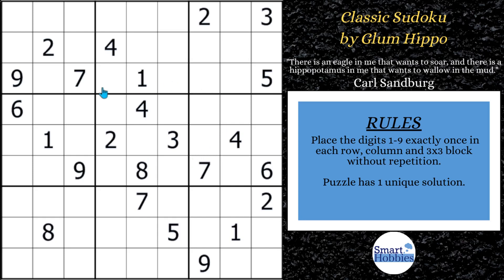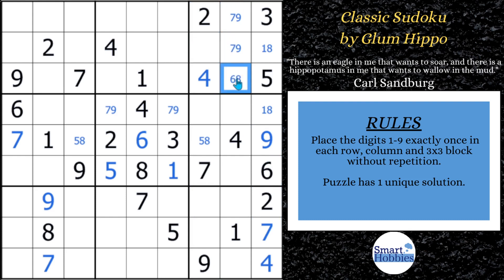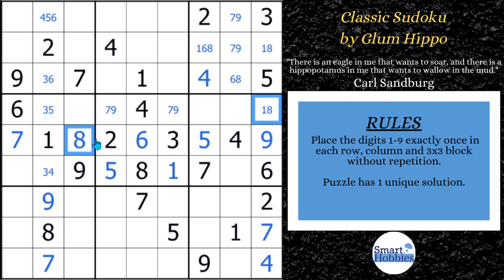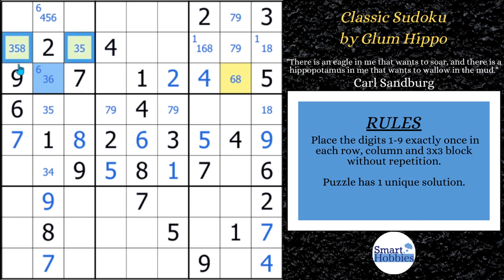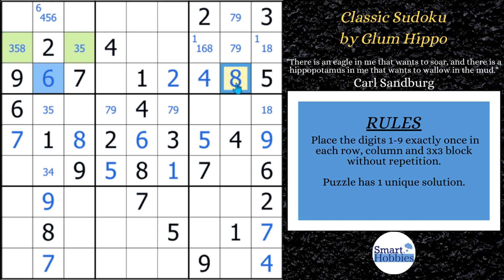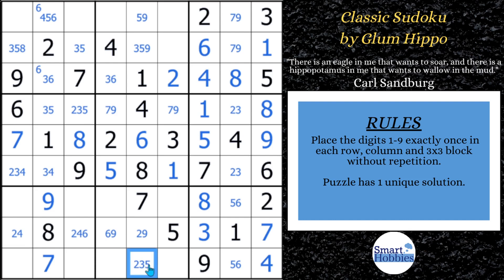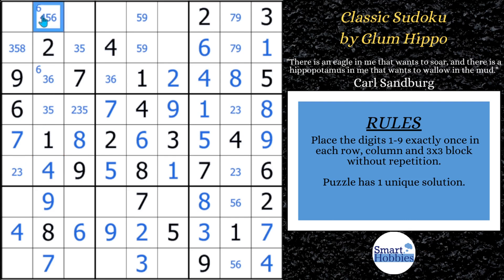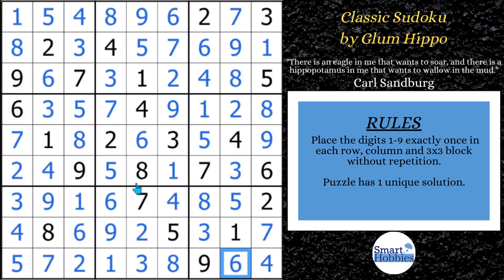How To SOLVE Hard Sudoku Using WXYZ Wing – SHC 154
In How To SOLVE Hard Sudoku Using WXYZ-Wing – SHC 154
by Smart Hobbies, I will show you how to solve a Classic Sudoku by Glum Hippo by using a Sudoku WXYZ-Wing. I solve this puzzle logically and explain all the expert Sudoku tips, tricks, and strategies as I apply them. Thank you Glum Hippo for permission to feature your puzzles on my channel.

Strategies demonstrated in this video:

Hidden Single
Naked Single
Full House
Pointing Pair
Naked Pair
Hidden Pair
Claiming Pair
Naked Triple
XY-Chain
WXYZ-Wing